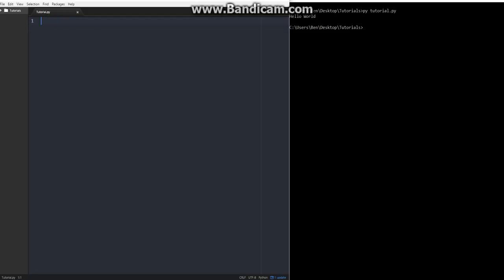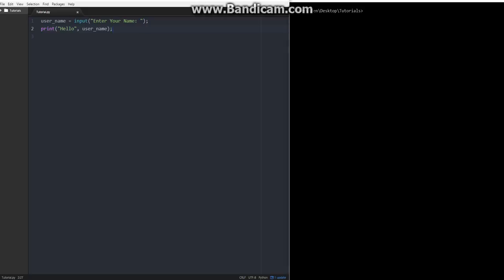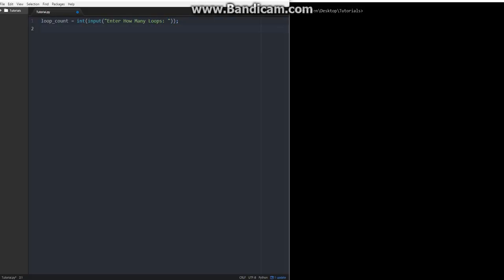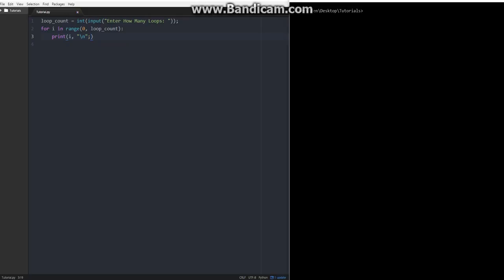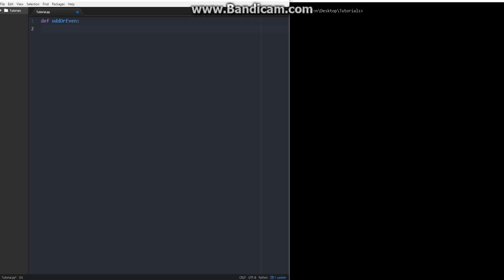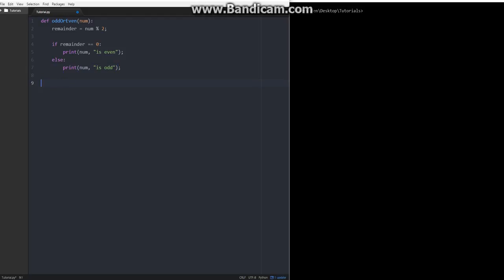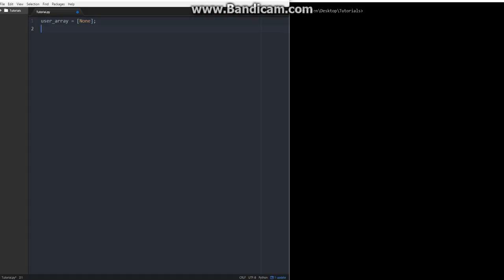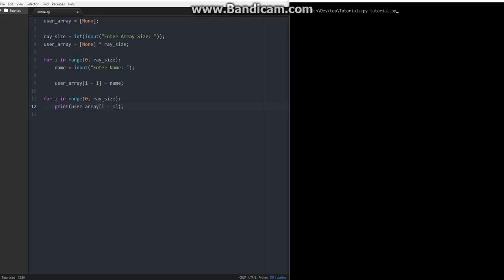Python Tutorial: Basics